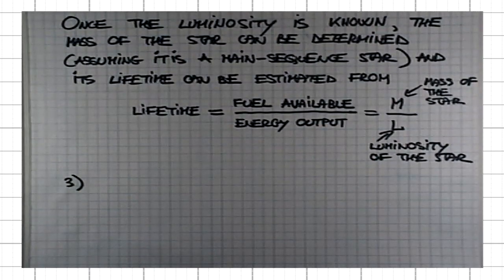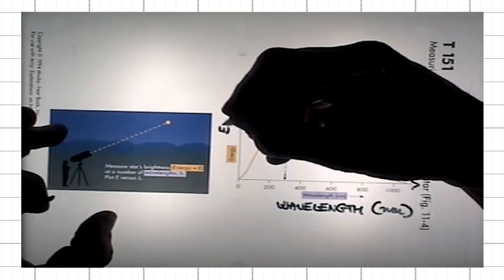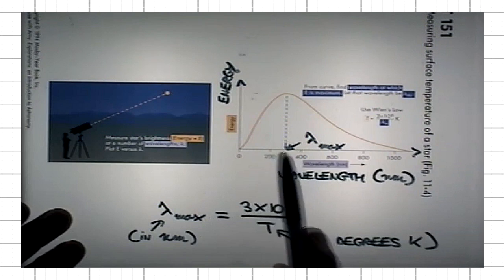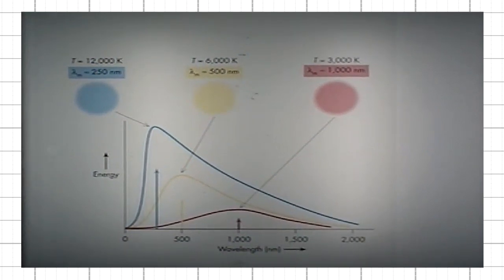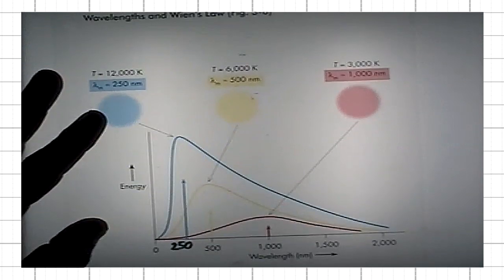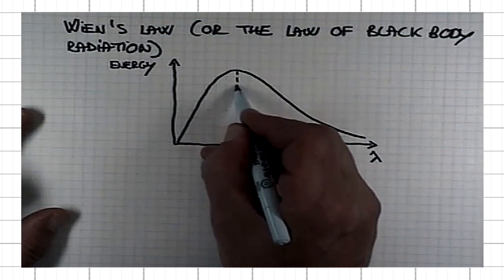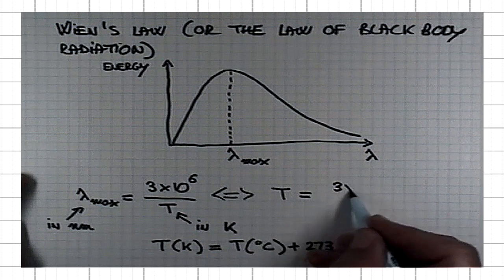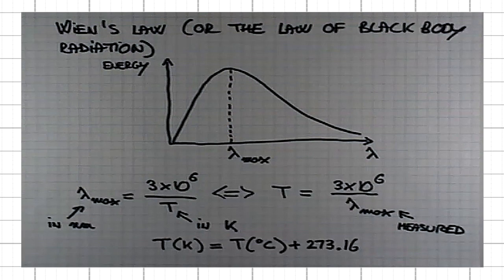ASTR 1P01 CLIP 95 Determining The Surface Temperature Of A Star Using Wien's Law